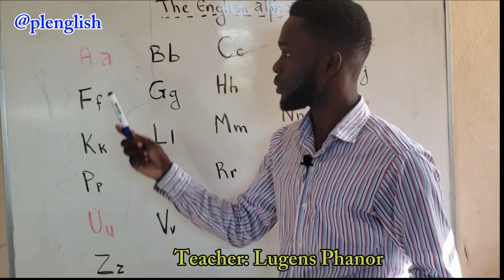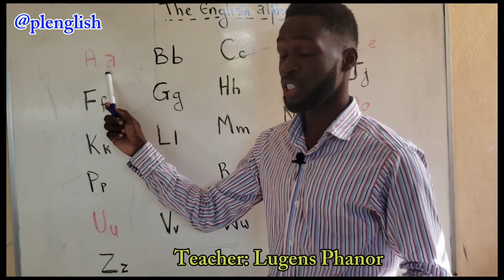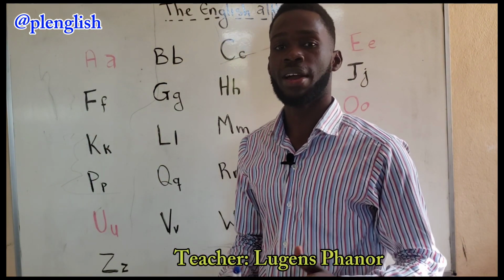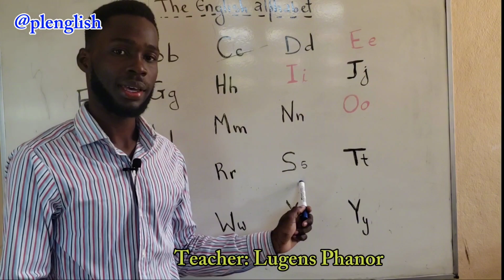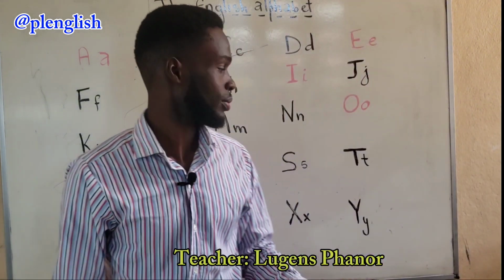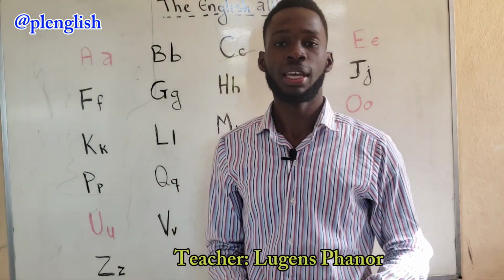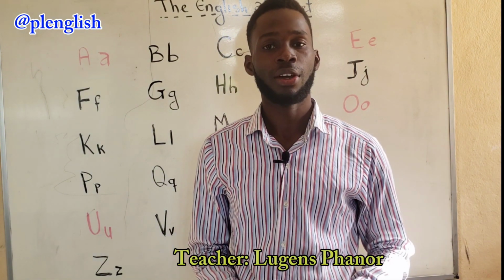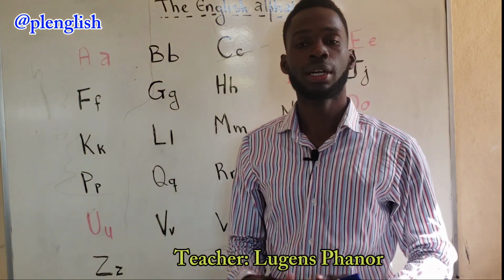Learn the English alphabet lesson 1 | Aprann alfabe Angle a leson 1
Hey buddies! Get set for a wild ride as we learn the ABCs in the coolest way ever! 🚀 Whether you're just starting out or need a little ABC refresher, we've got the fun stuff right here!

Parents, if you want to help your kids with their ABCs, or if you're a child wanting to impress your friends, this video is your secret weapon. We're making English so easy, it's like learning your favorite game cheat codes!